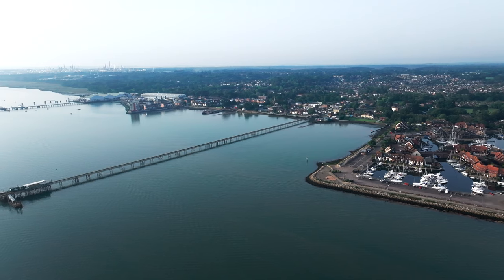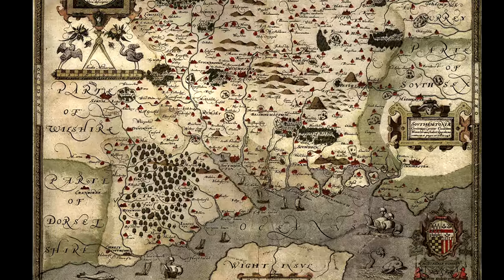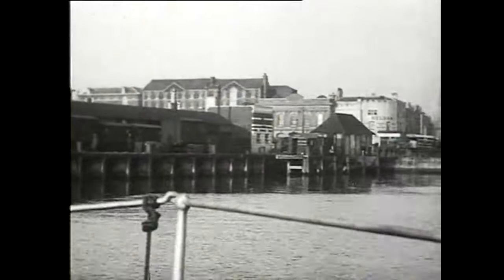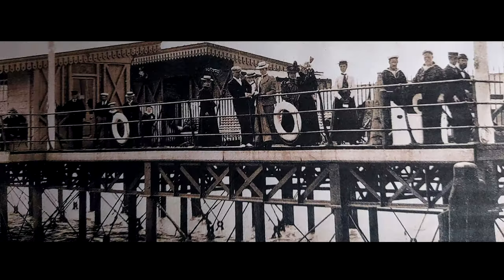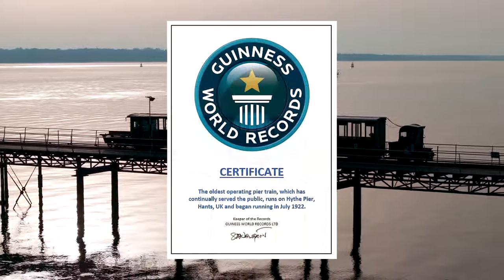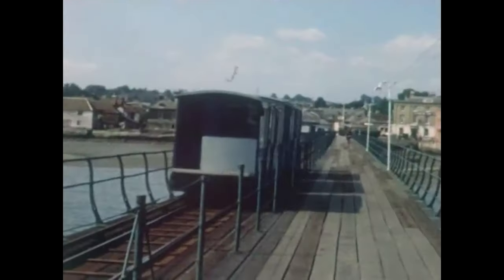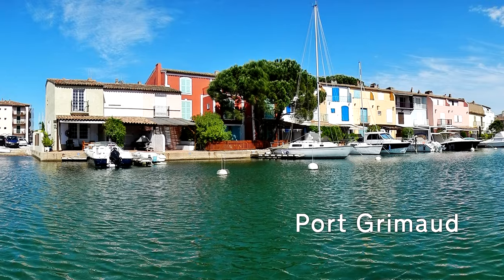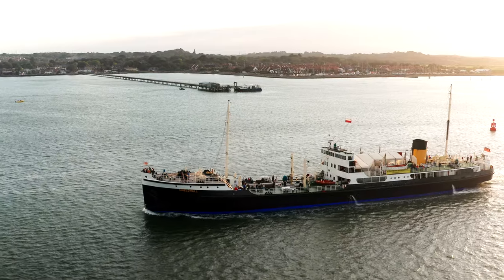Hythe | View From The Decks | Steamship Shieldhall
Hythe and its ferry date back hundreds of years, today we’ll look at Hythe, its ferry and listed pier.

Become a member and join our Charity!

Join the Shieldhall 50:50 Lottery!

Video Contents:
00:00 - Intro
00:22 - Welcome to Hythe
00:51 - Early records
01:46 - Introduction of steam
02:12  - The Pier
04:01 - Hythe Marina Village
04:22 - Famous visitors and residents
04:52 - Shipspotting

What is the Steamship Shieldhall?

Shieldhall is a Heritage steam ship and a member of the National Historic Fleet. Recognised to be the largest working steam ship of her type in Britain and probably Europe, she serves as a tribute to Britain's maritime heritage and a living reminder of the golden age of steam.